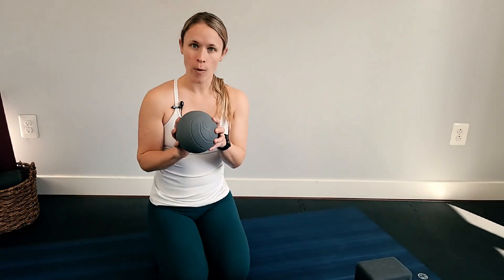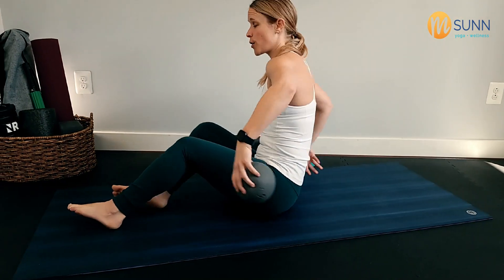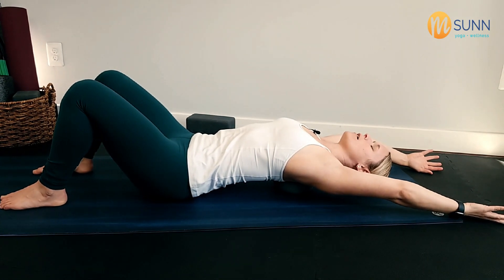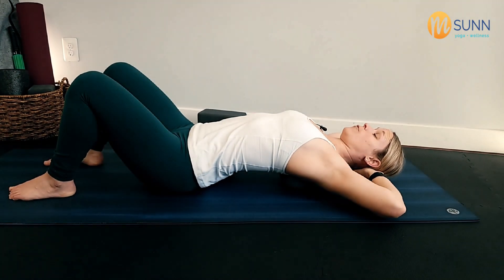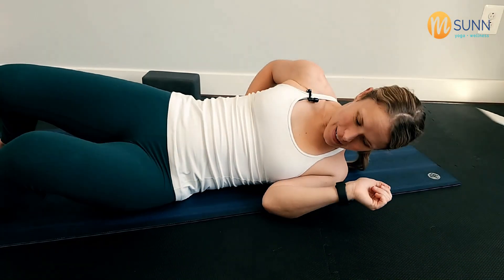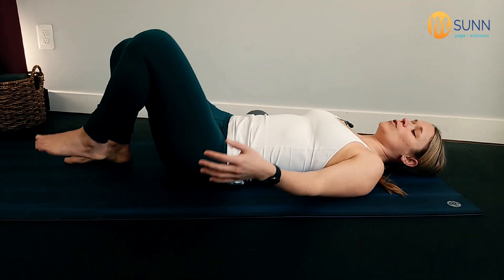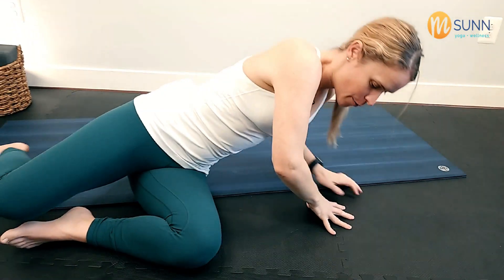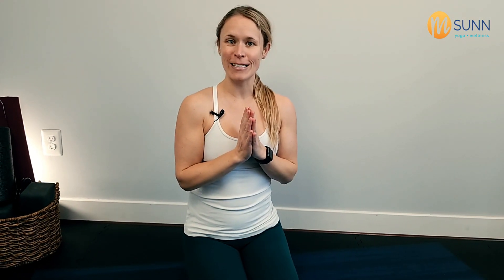YOGA FOR GETTING RID OF LOW BACK TIGHTNESS | Best Exercises for Knee Pain & Low Back Pain Relief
For relief with low back tightness and or knee pain check out this video for mobility & stability gaining tips!

Happy Moving!